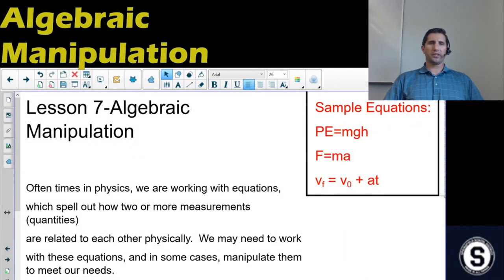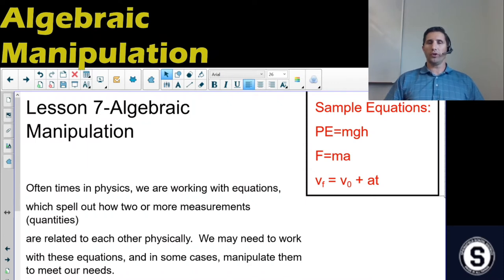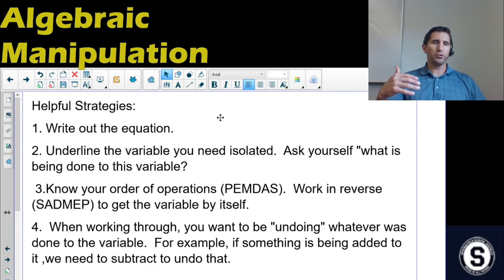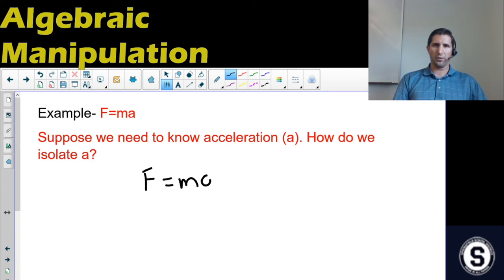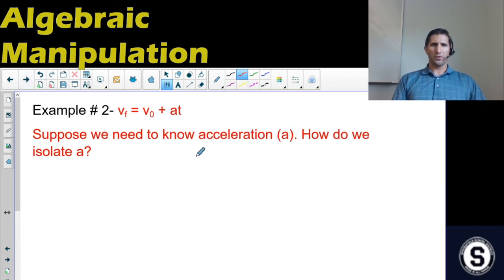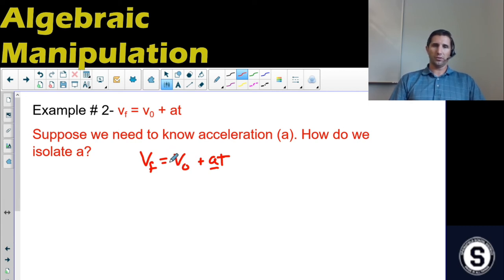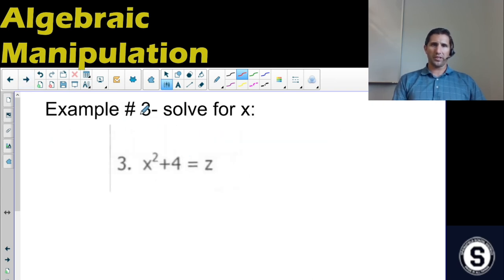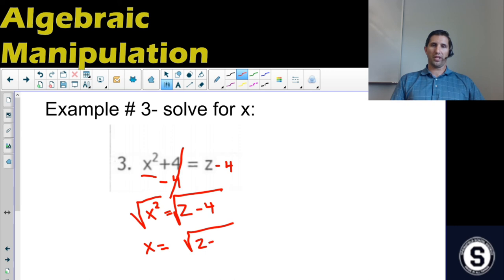Algebraic Manipulation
Mr. Celona discusses isolating a variable in an algebraic expression.